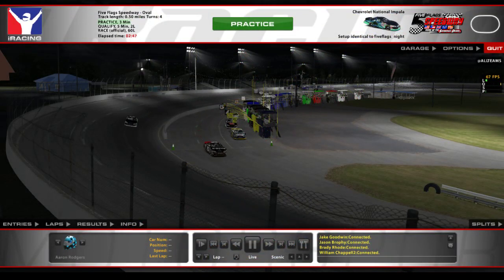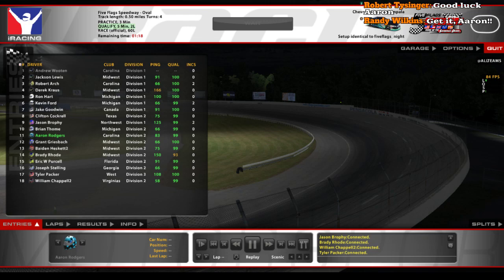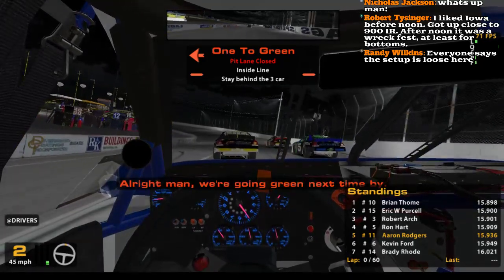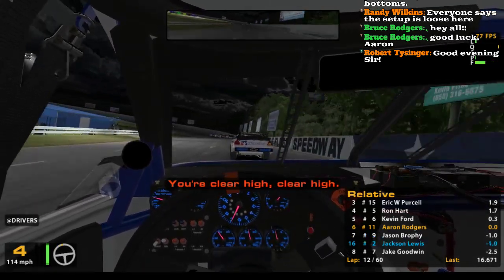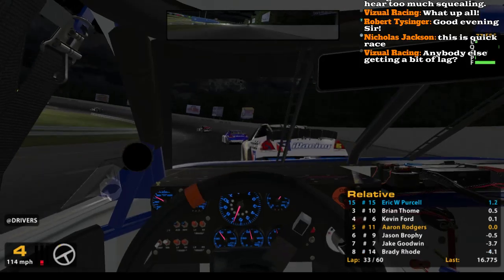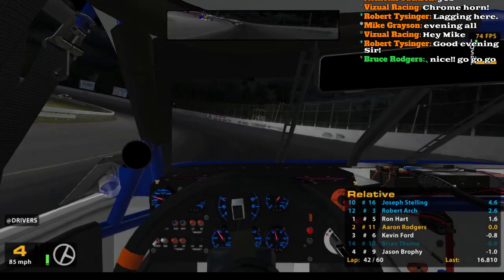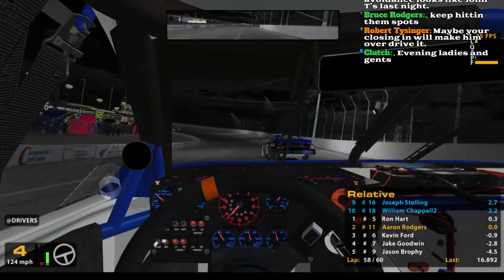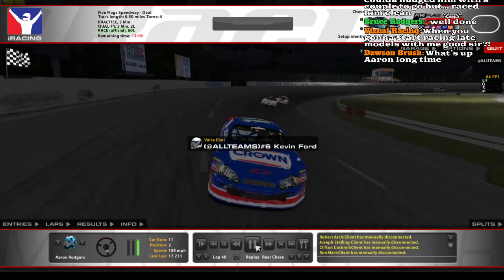Houdini'd - K&N National Series @ 5 Flags - iRacing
iRacing is a Cruel Mistress, but she paid us back one today.